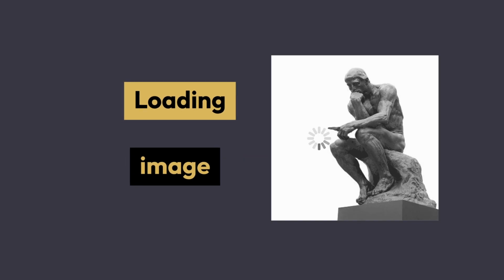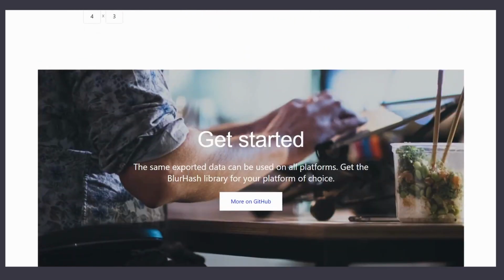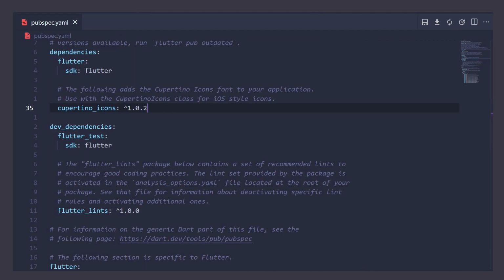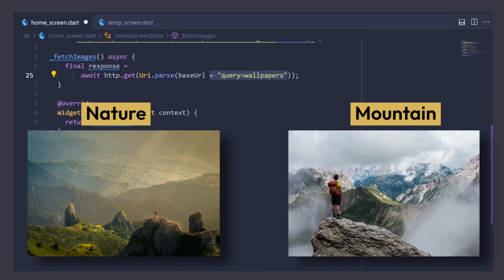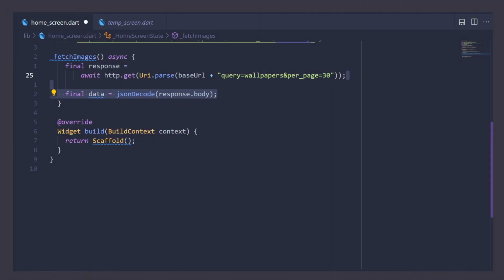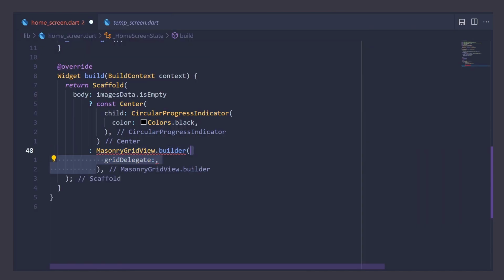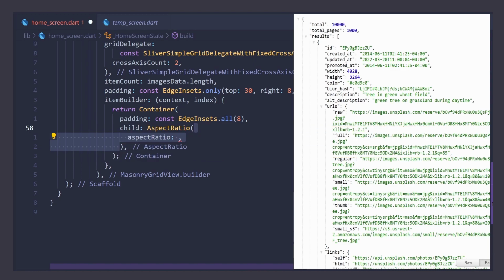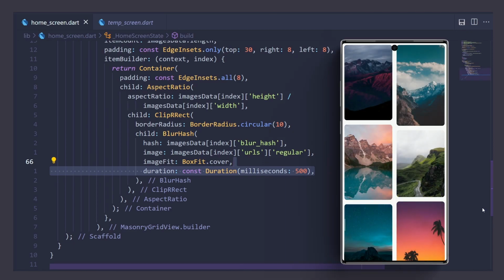The Right way to load Images in Flutter | Flutter BlurHash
In this tutorial, we will understand a new way to deal with loading images that are blurhash. which is a compact placeholder for the real image and indeed is just a 20 - 30 character string. yeah string !!.

we will also build the Pinterest style grid layout and make use of flutter_blurhash Package to achieve a beautiful user experience. Hope you enjoy the video.

More tutorial from us -

Socials